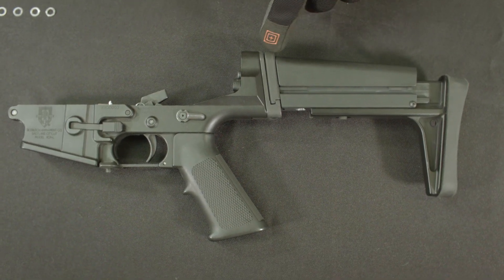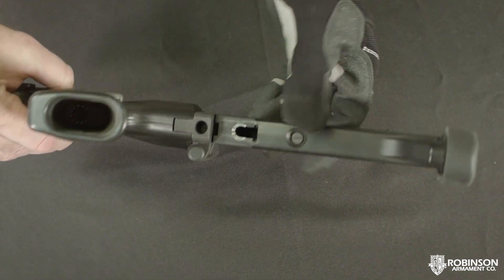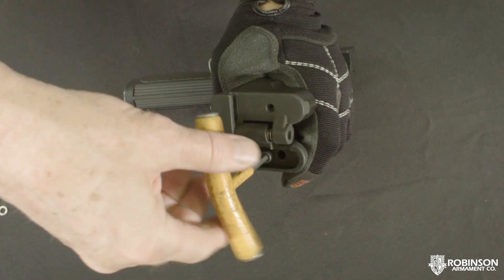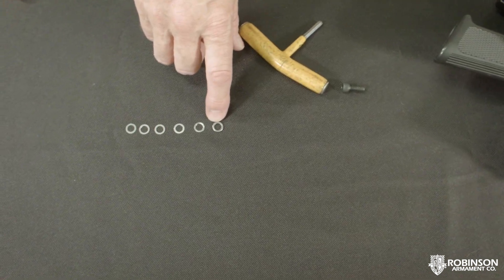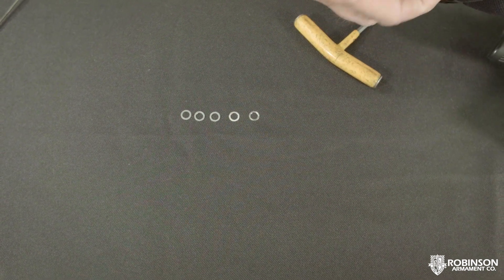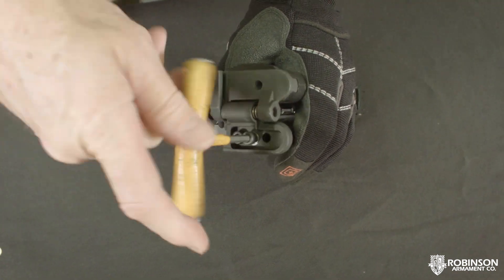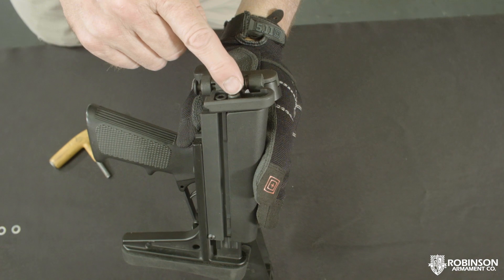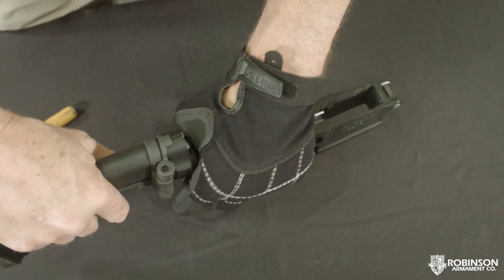How to fix a loose Fast 1 stock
This video shows a quick way to fix the fast 1 stock. if you have a fast 2 stock watch this video